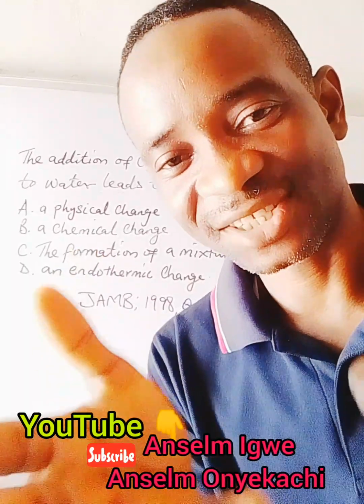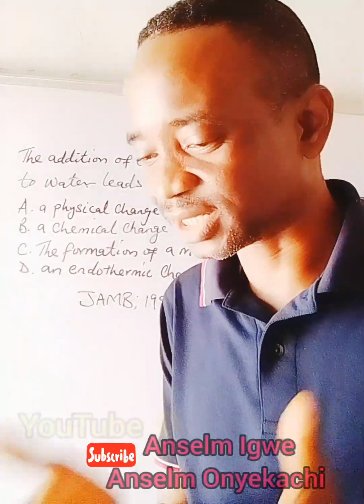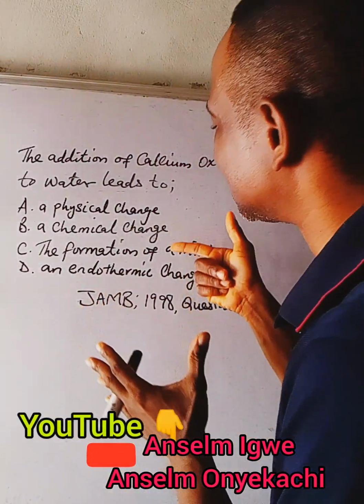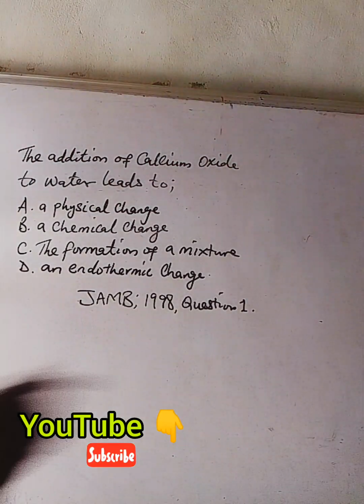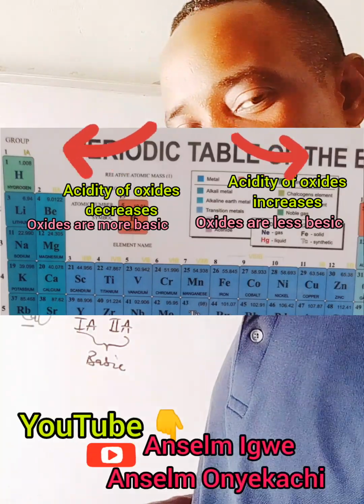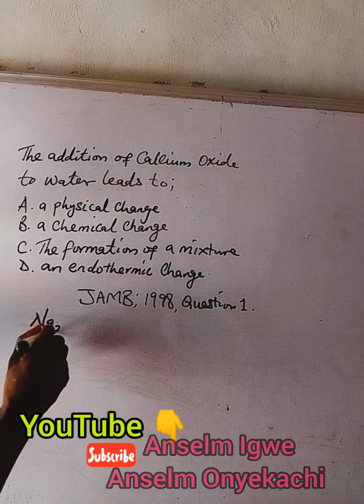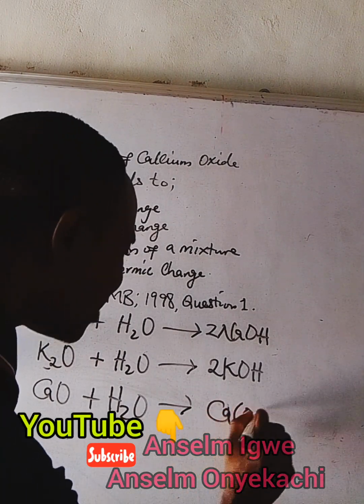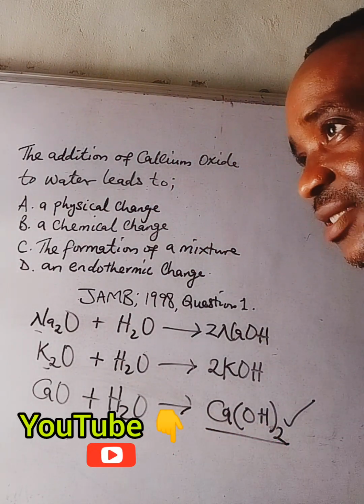JAMB CHEMISTRY QUESTION